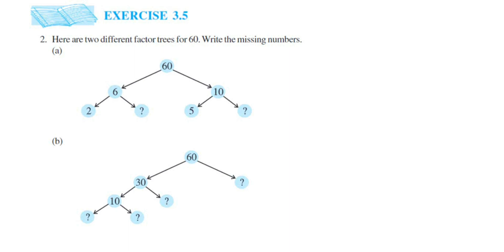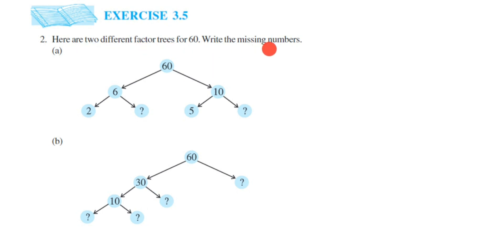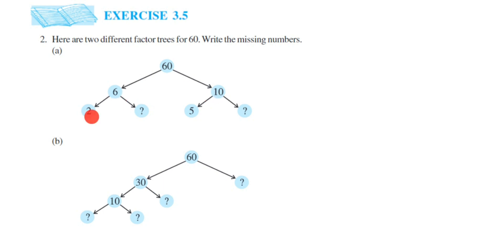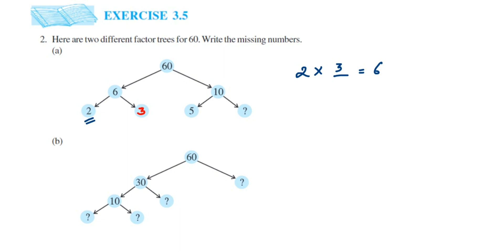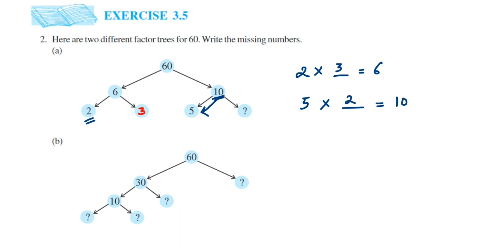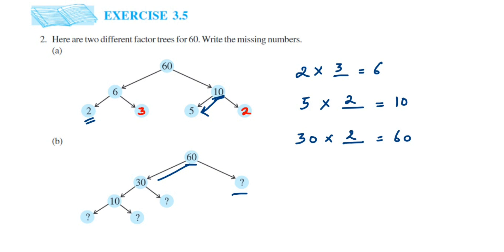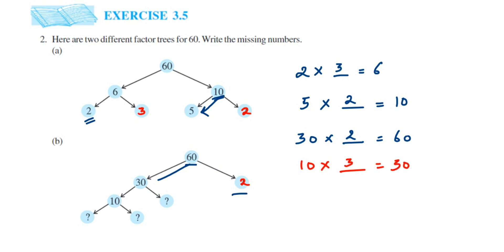Here are two different factor trees for 60. Write the missing numbers.2q Ex 3.5 playing with numbers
Here are two different factor trees for 60. Write the missing numbers.